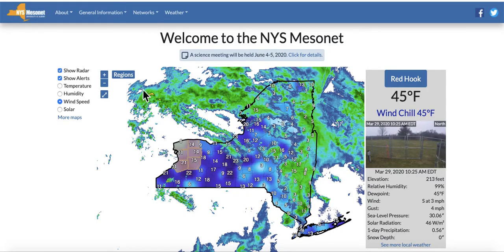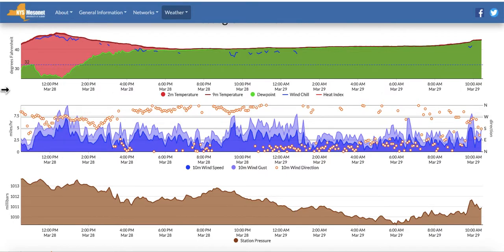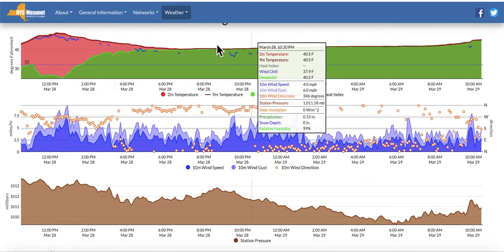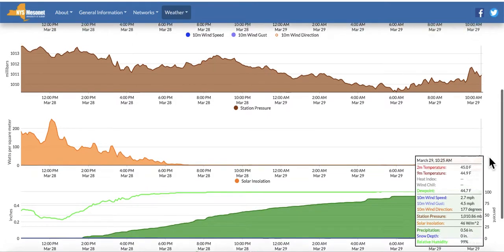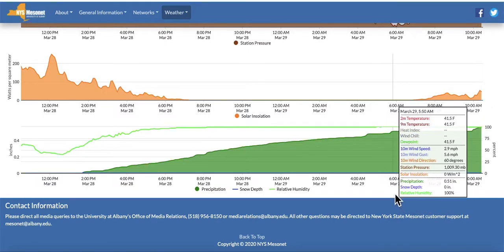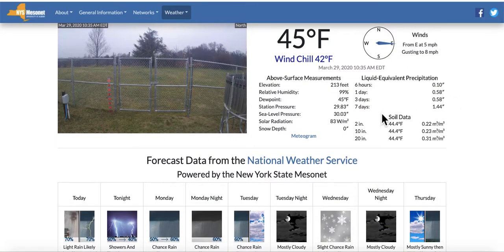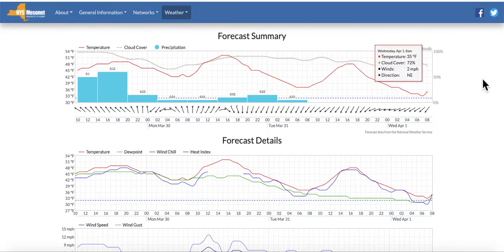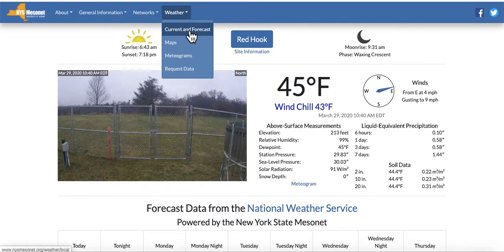Mesonet VIdeo #2 Weather Forecasting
In Video #2 you will look at the past and current weather data collected at a mesonet station and learn how to interpret and analyze the data.  You will also look at the future forecast data to predict the weather for the next few days.  You will use these skills in your Mesonet lab activity.